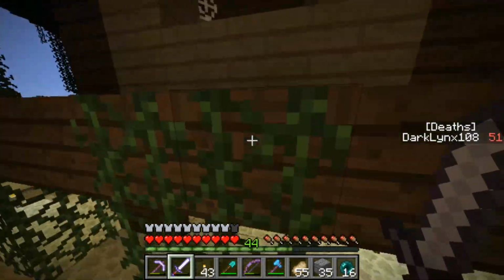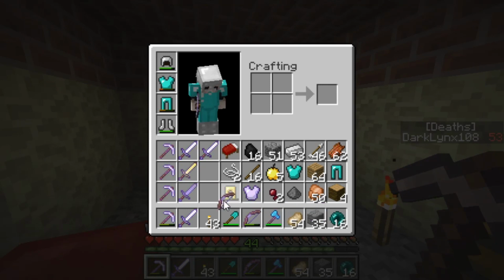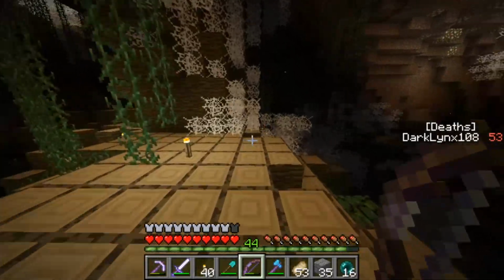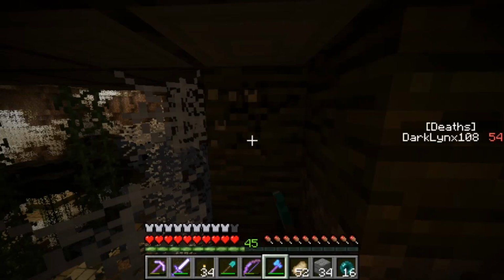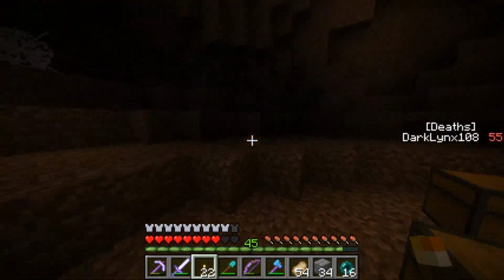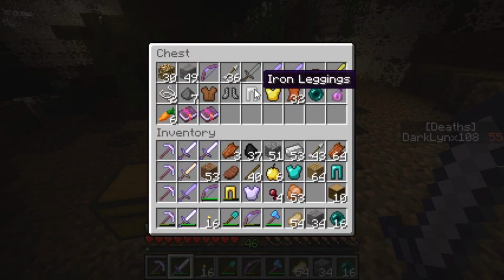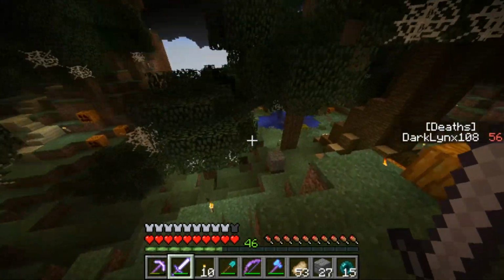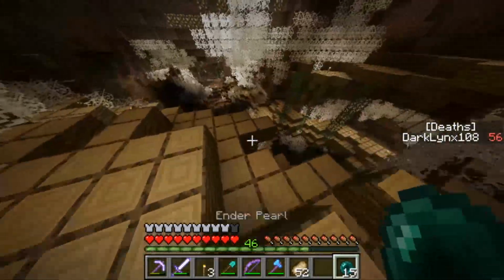Minecraft - Ragecraft 1: The Corrupted Path Part 33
This area is way too overpowered...I could do the invis strategy but it'd run out before I reach the checkpoints. so I decided to fix it off screen.